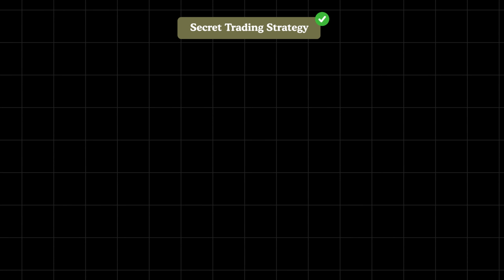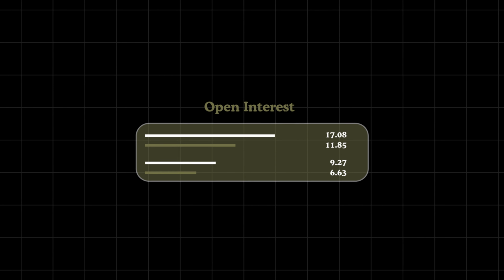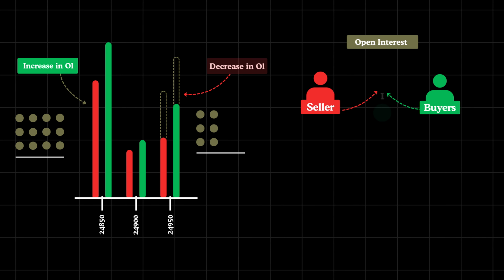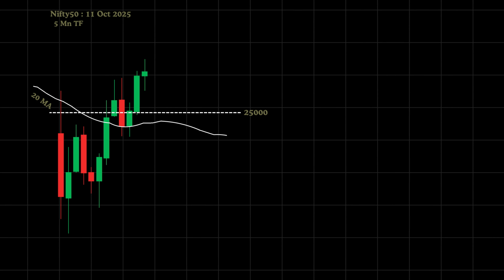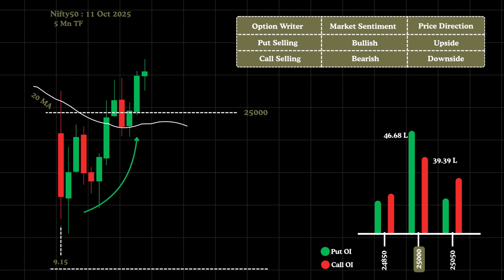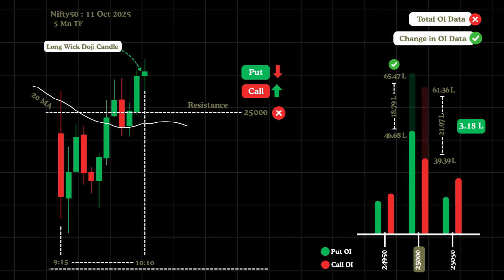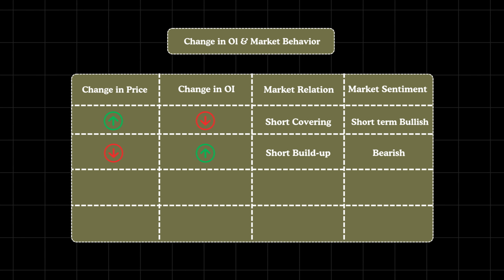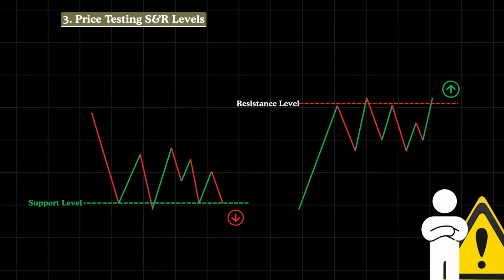Best Open Interest Strategy for Options Trading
today’s video, we’ll dive deep into how to make profitable intraday trade entries using Open Interest (OI) data. 📊
You’ll learn how to analyze both Open Interest and Change in OI to spot real market trends and avoid traps.
We’ll break it down step-by-step so you can use this data to confirm momentum and improve your intraday accuracy.
Perfect for traders in index options, stocks, and futures who want to trade with the flow of smart money.
Master the power of OI analysis and take your intraday trading strategy to  the next level! 🚀